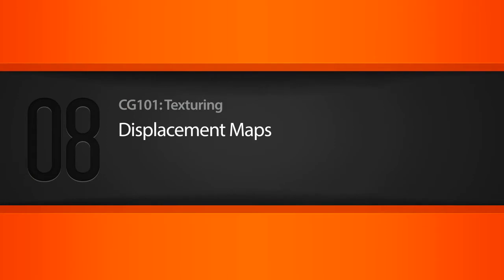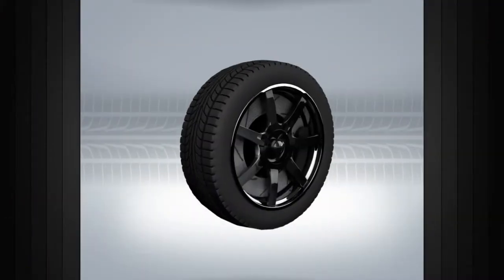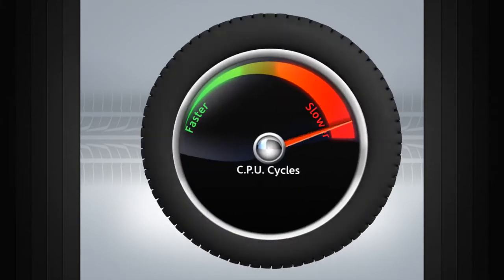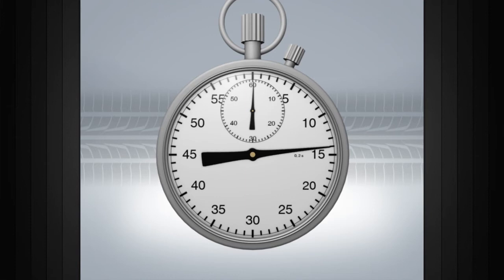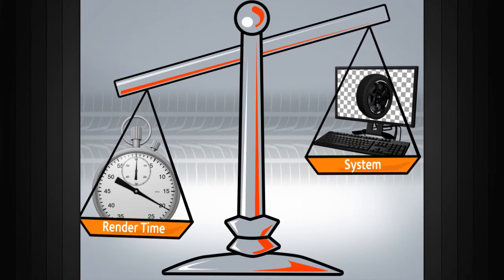Digital Tutors CG101 Texturing 08 Displacement Maps